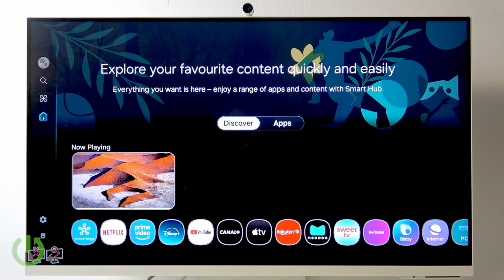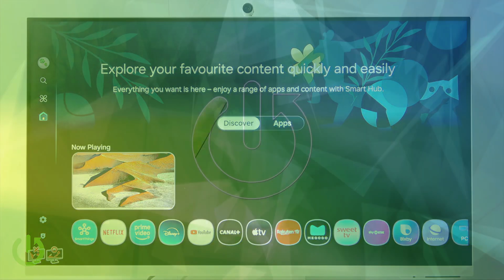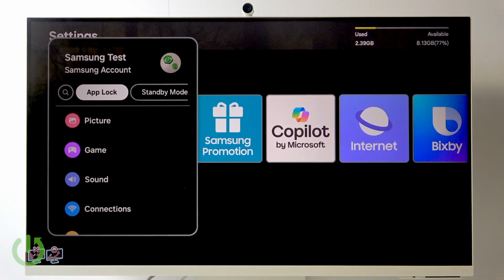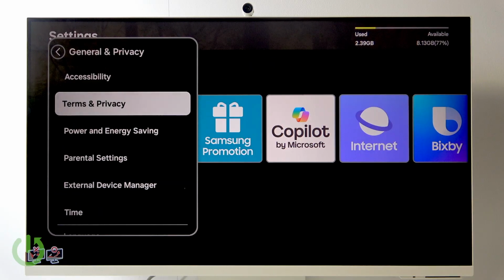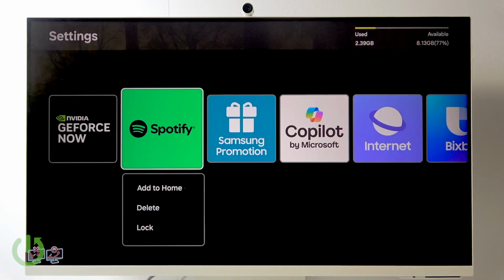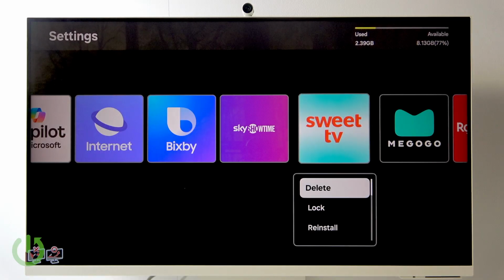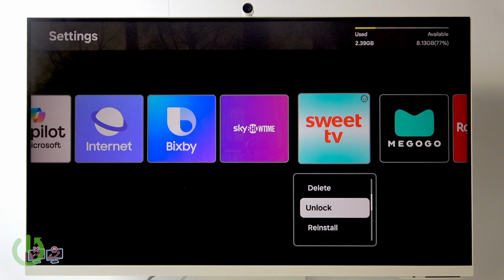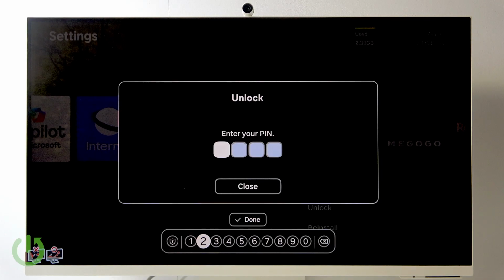SAMSUNG SMART Monitor M8 – How to Set Up Parental Controls and Lock Apps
If you want to keep your SAMSUNG SMART Monitor M8 safe for your child or limit access to certain apps, this video will show you how to set up parental controls and lock specific applications easily. Learn step-by-step how to navigate the control panel, access the parental settings, and lock or unlock apps like Spotify, GeForce Now, or Switch TV using a PIN code. With these simple instructions, you can make sure your Samsung Smart Monitor M8 is secure and only shows the content you want your family to access. This guide is perfect for parents and anyone looking to manage app access on their Samsung Smart Monitor M8.

How to set up parental controls on SAMSUNG SMART Monitor M8?
How to lock apps on SAMSUNG SMART Monitor M8?
Where are the parental settings in SAMSUNG SMART Monitor M8?

0:00 Introduction
0:11 Open Control Panel and Go to Settings
0:20 Access General Privacy and Parental Settings
0:34 Select and Lock Apps
0:50 Enter PIN to Lock Applications
1:00 How to Unlock Apps
1:07 Finish and Tips